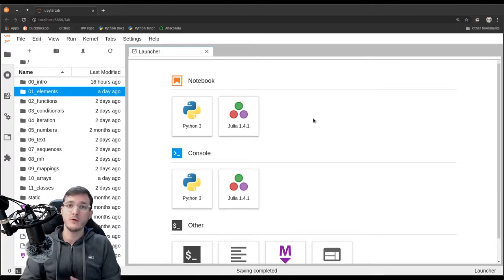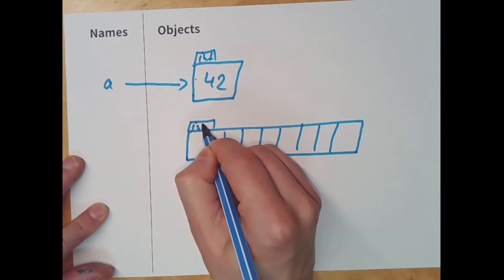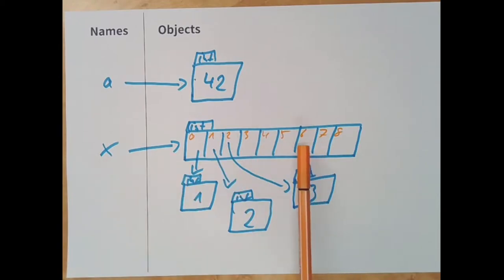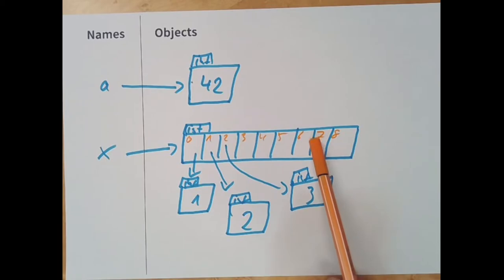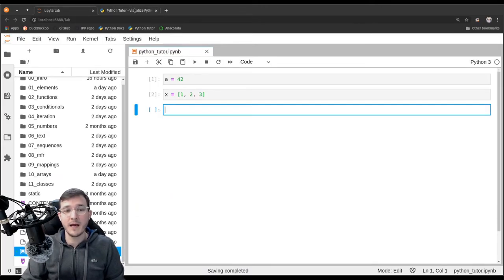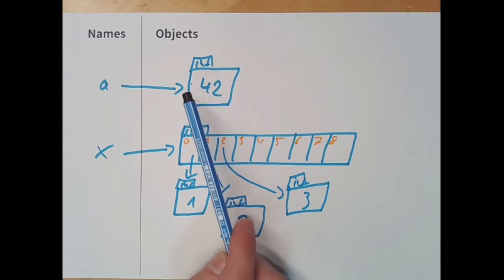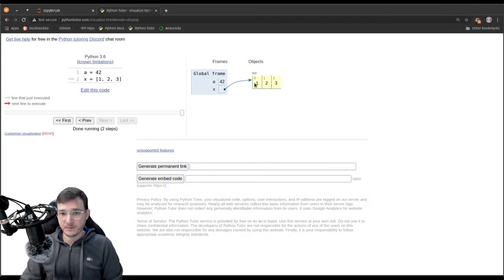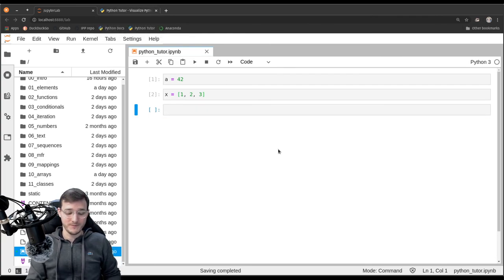Generating memory diagrams with Python Tutor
In this video, I show how we can generate memory diagrams with Python Tutor easily. Also, I point out how Python Tutor simplifies the visualization of the memory.

wa-vid-031